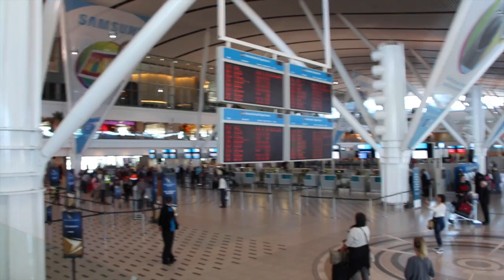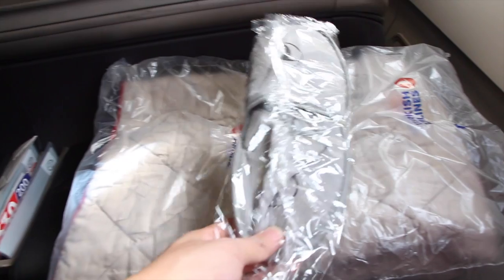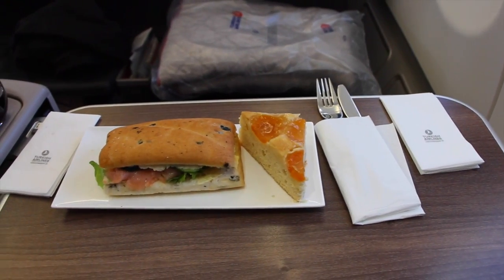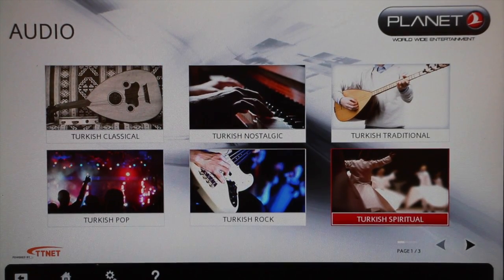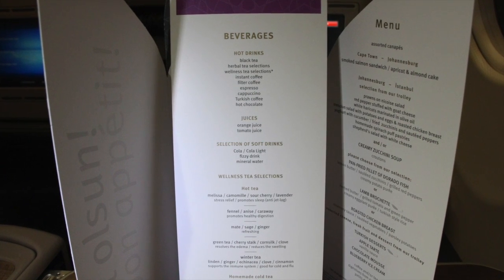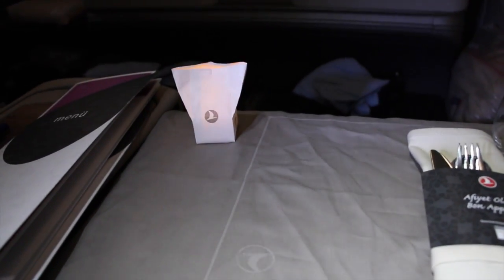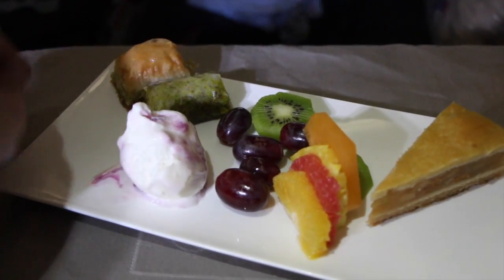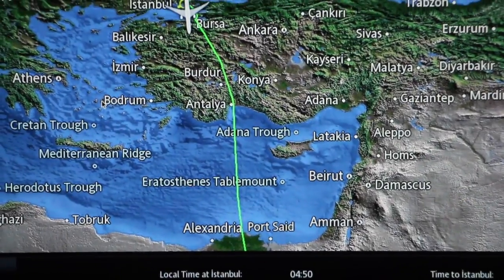Turkish Airlines Business Class A330 - A Culinary Journey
Please join me as I take you on a culinary Turkish Airlines A330 Business Class Experience!

I welcome your feedback, comments and suggestions on how to produce better videos

Cheers